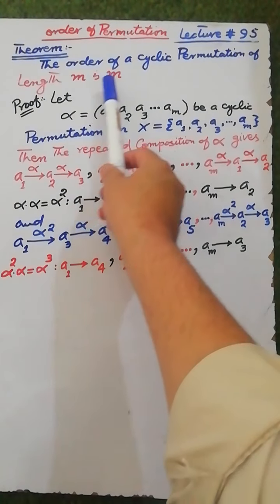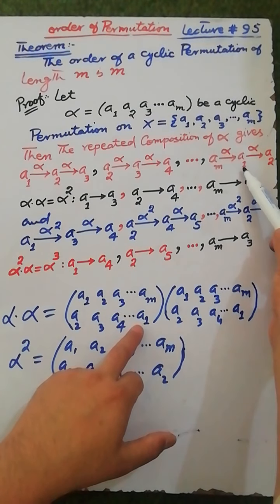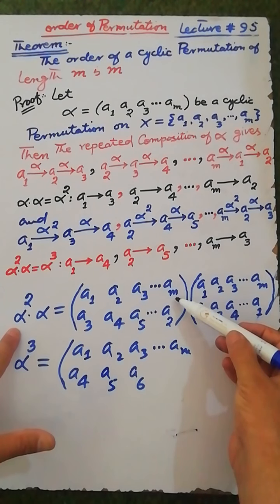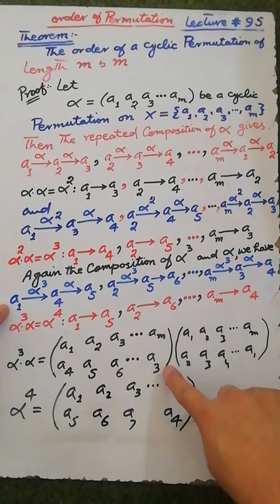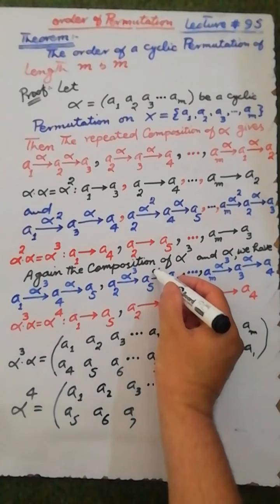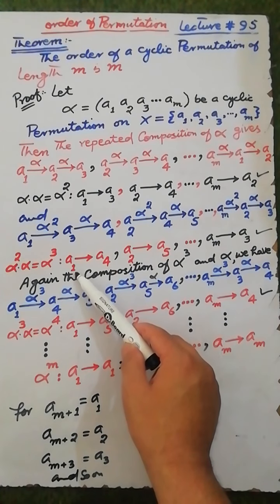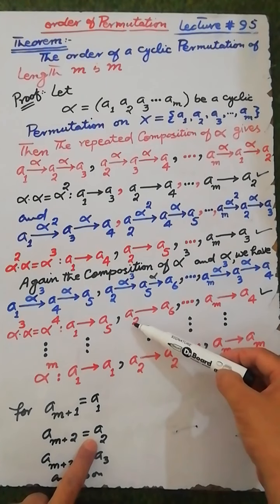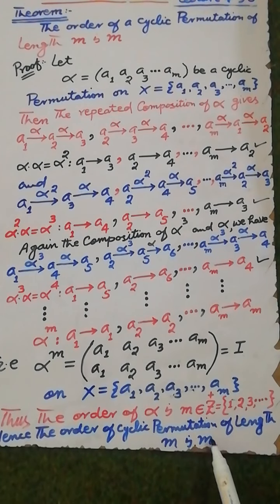Lecture#95 The order of a cyclic Permutation of Length m is m